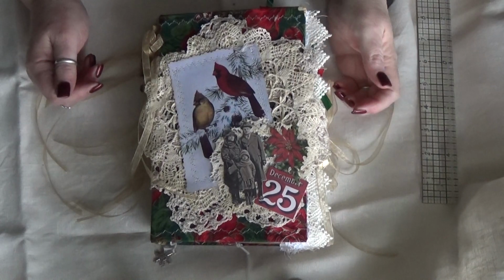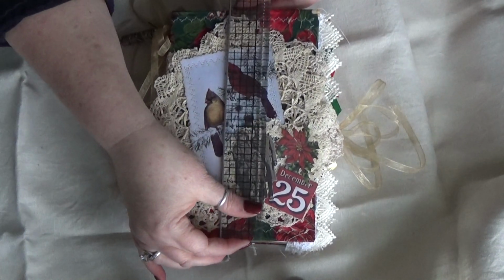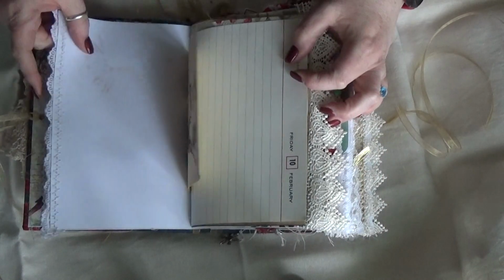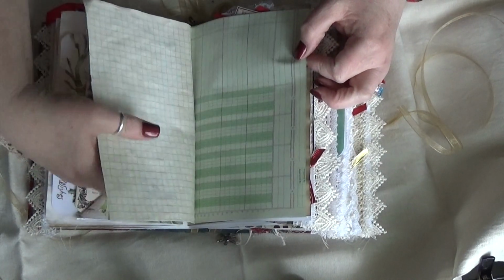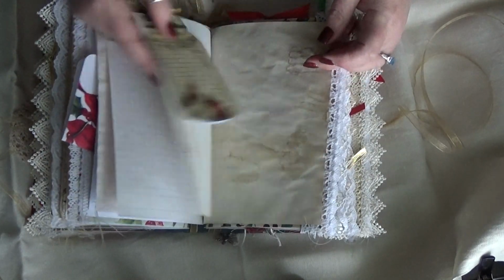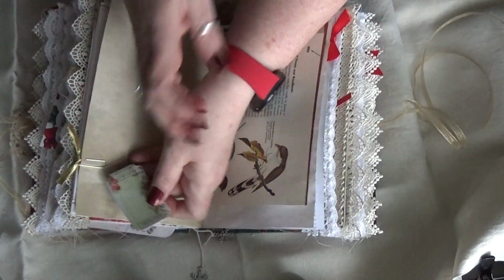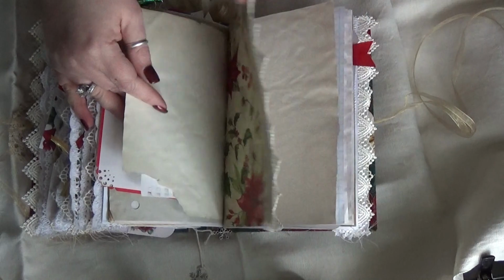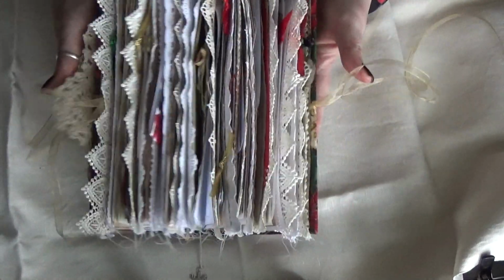Cardinal Rose Journal**SOLD**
etsy/com./shop/ARTYmaze